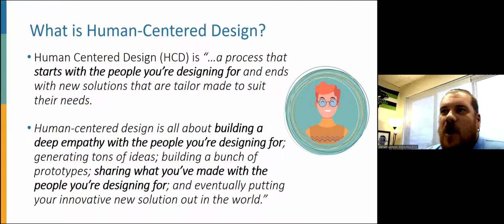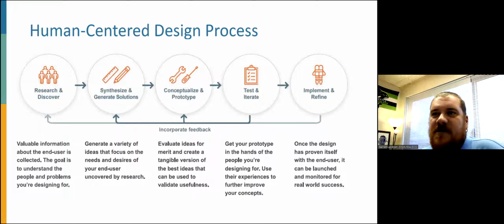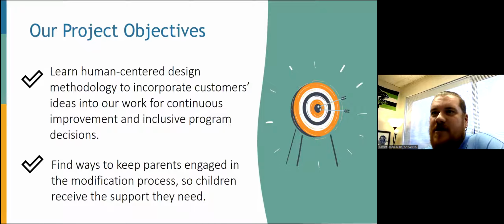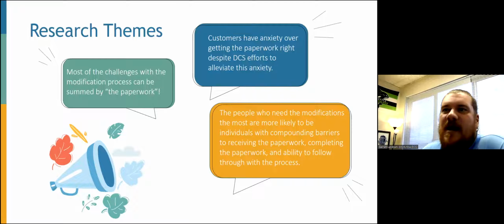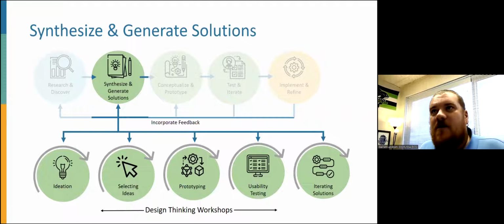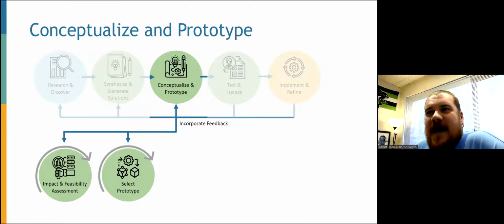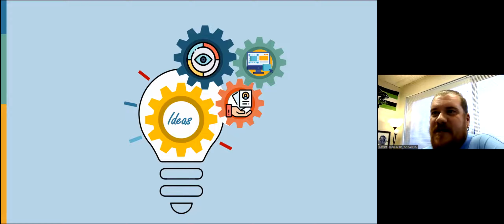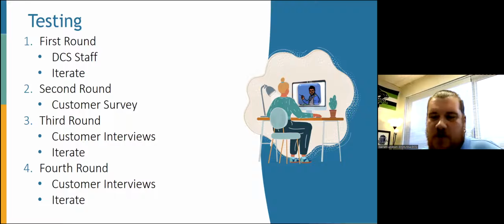Human Centered Design - March 2023